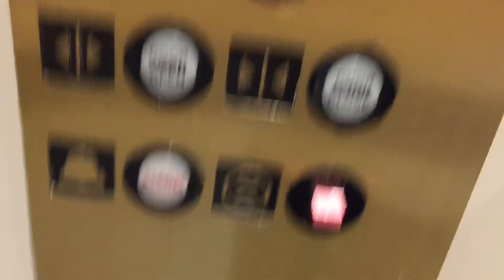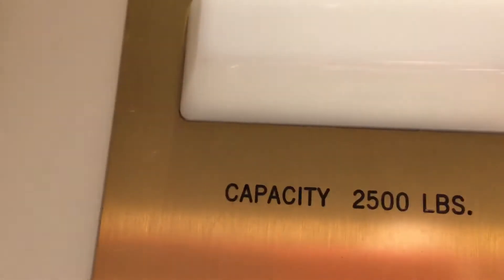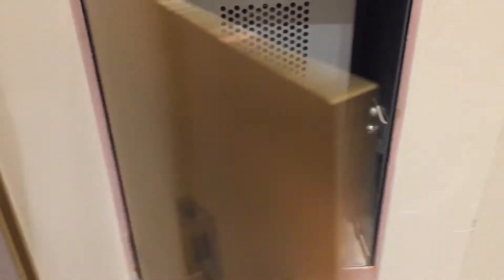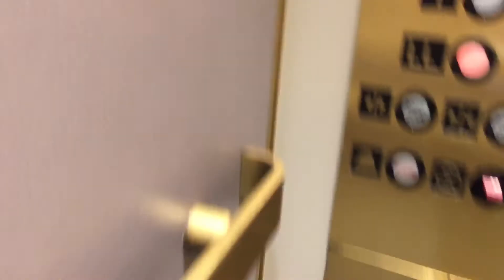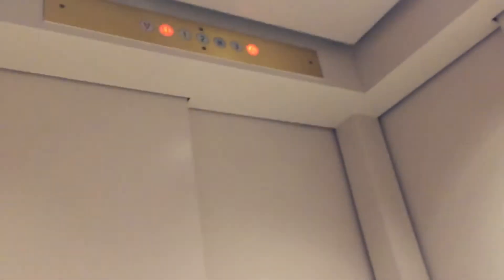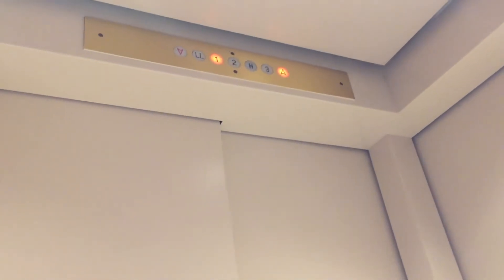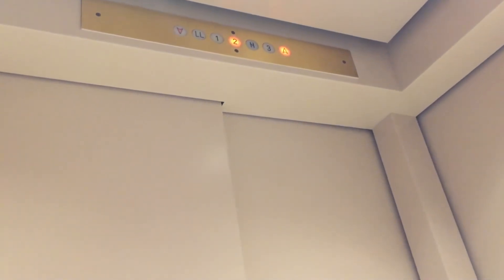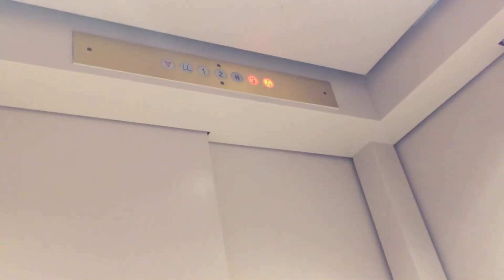Wellesley MA: Beckwith ( Monty ) Hydraulic Elevator @ Town Hall